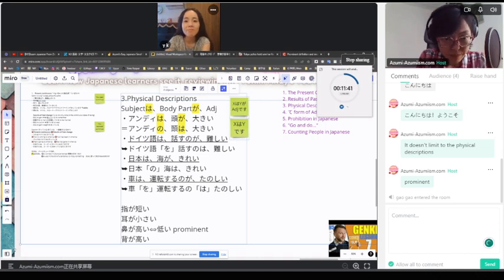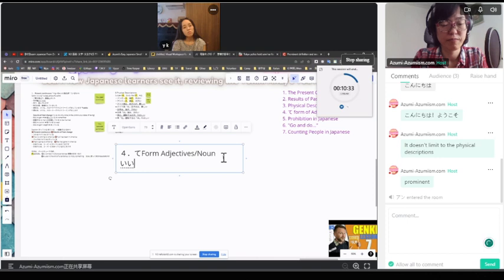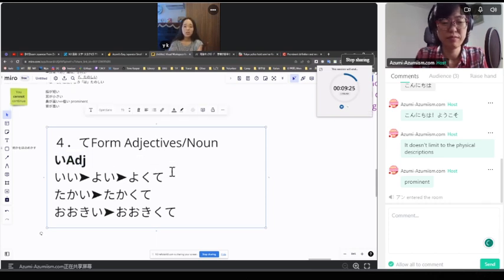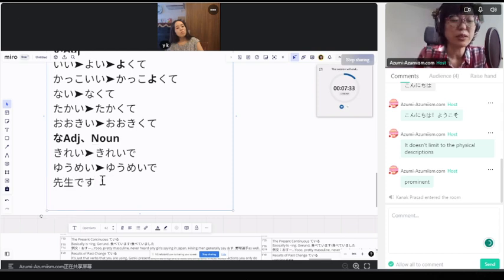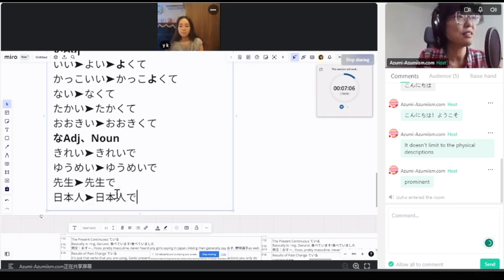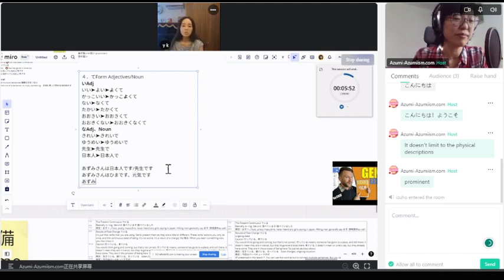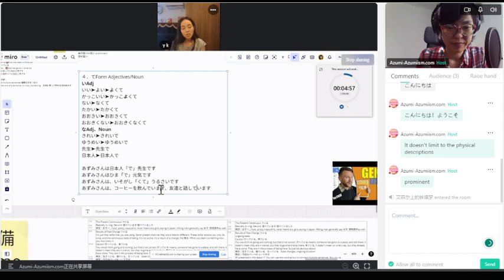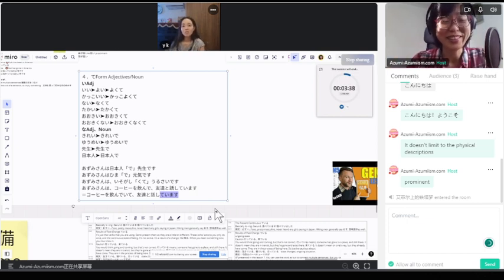🇺🇸《Genki L7-6:てform for Adj&Noun 》🇺🇸 英会話練習🇯🇵